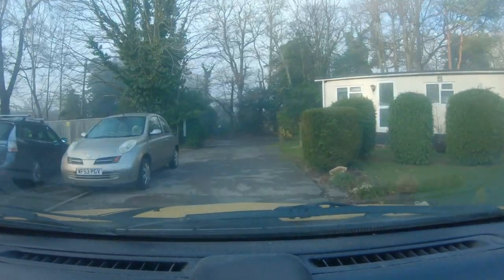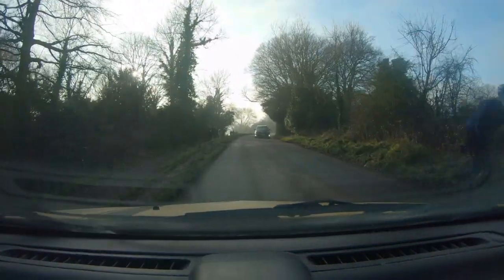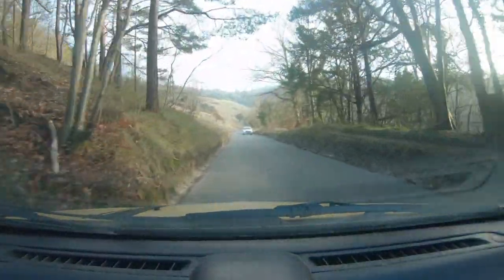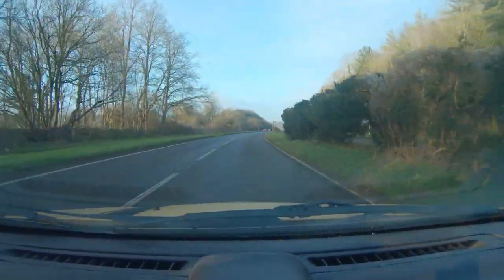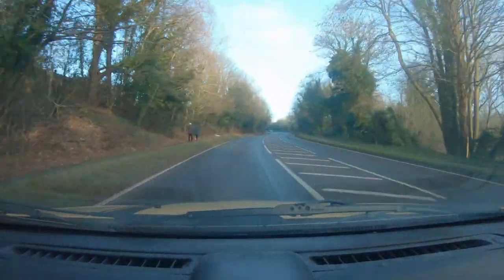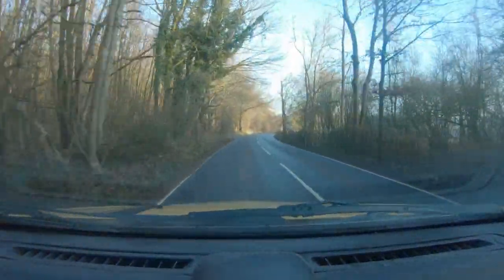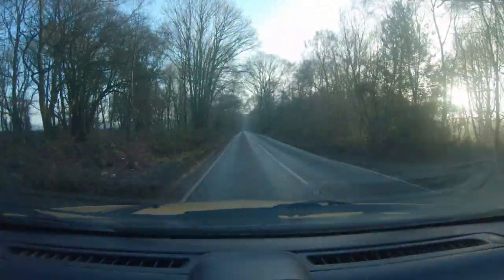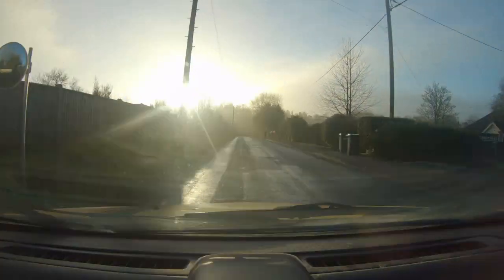A Drive With Clive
This video is a chance for you to enjoy a virtual drive and see some of the Surrey countryside from inside my car.